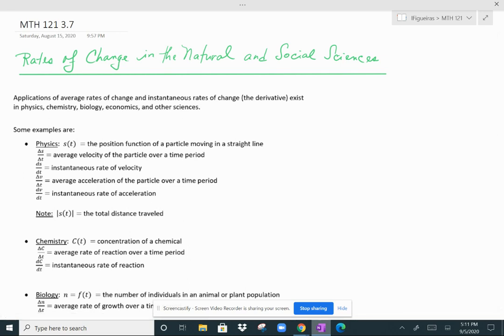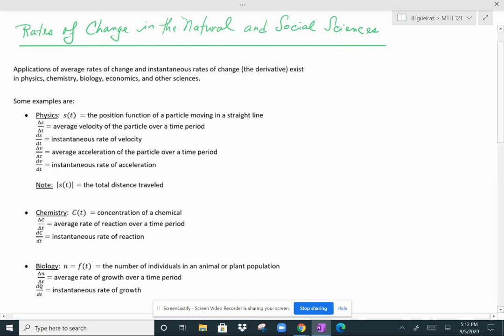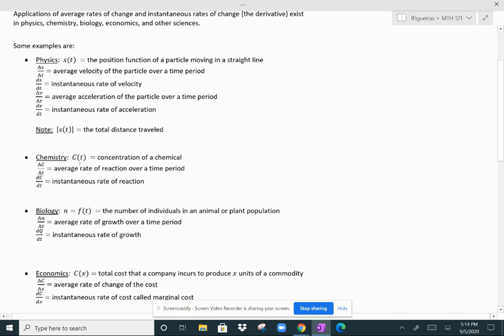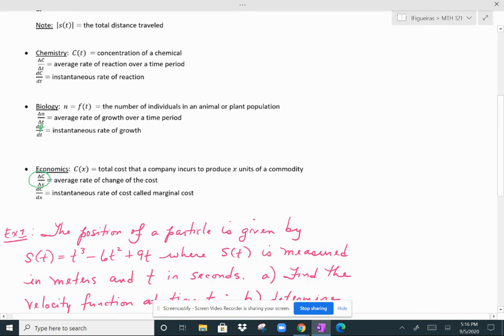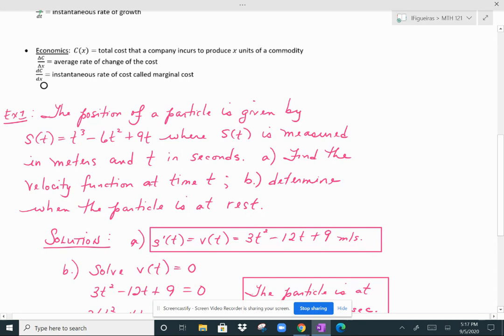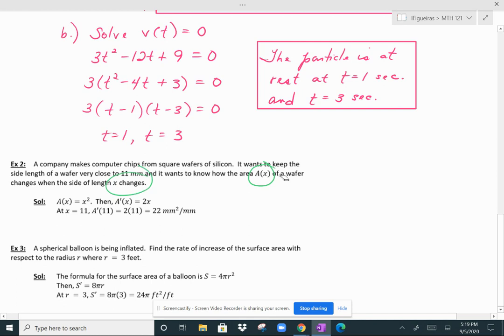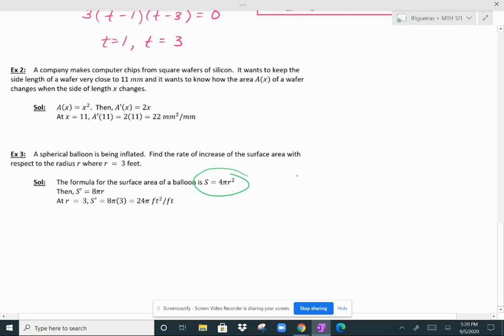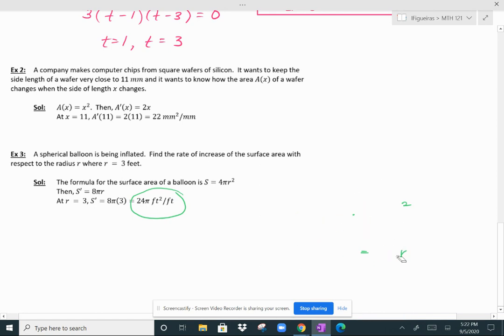ECC MTH 121 3.7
Rates of change in the natural and social sciences